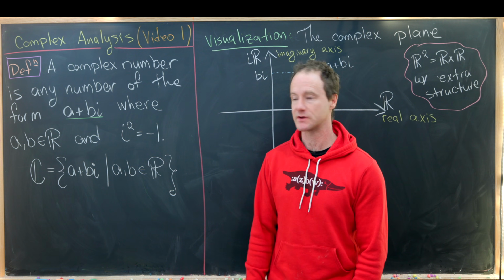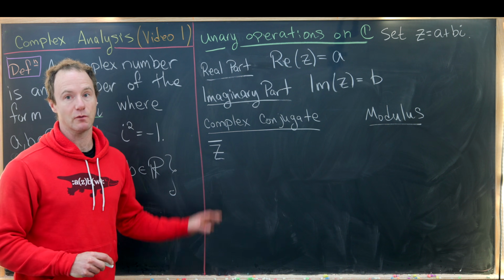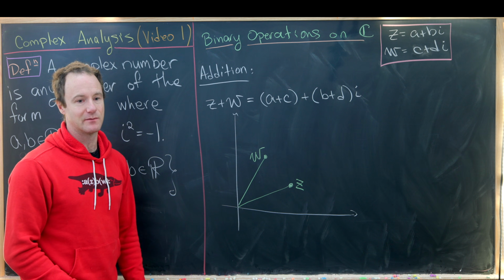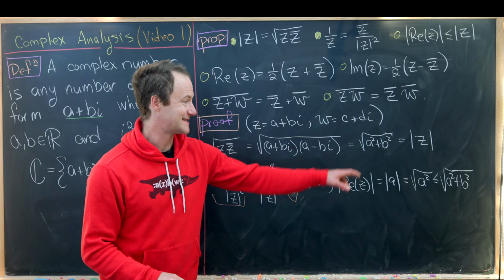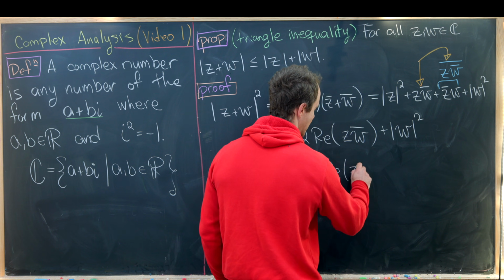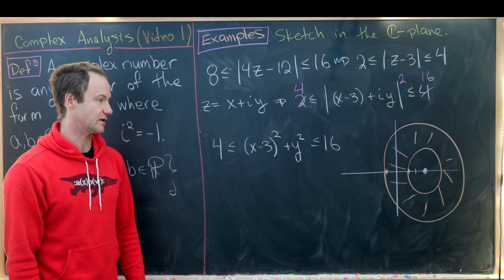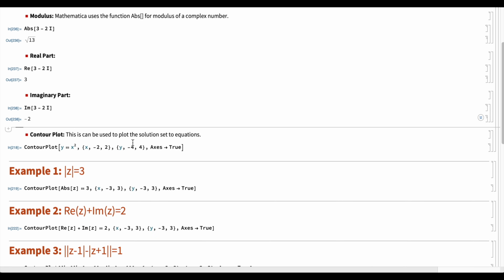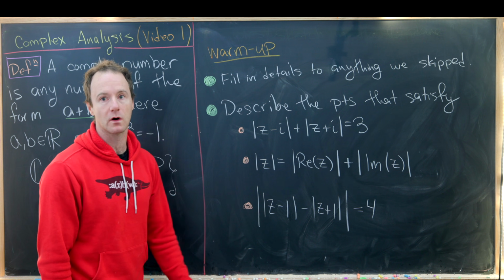The basics of complex numbers -- Complex Analysis 1